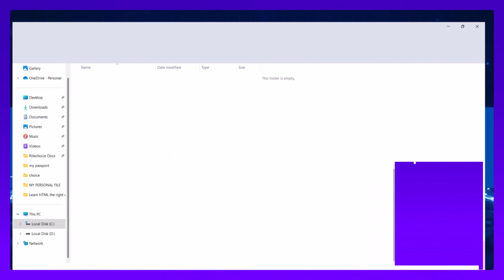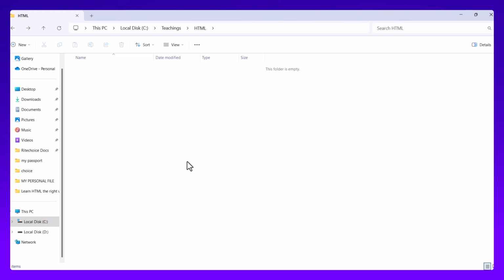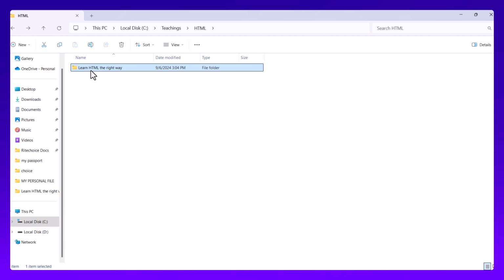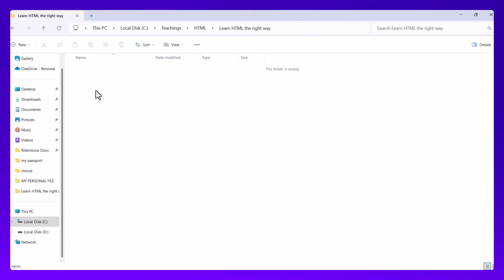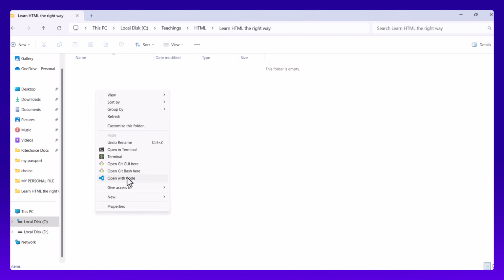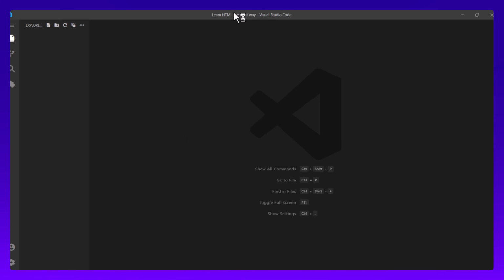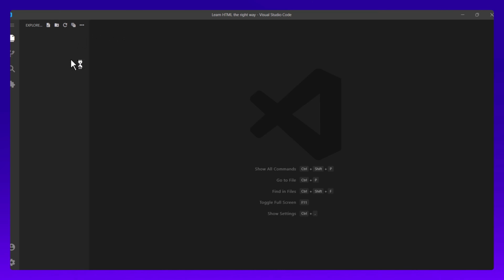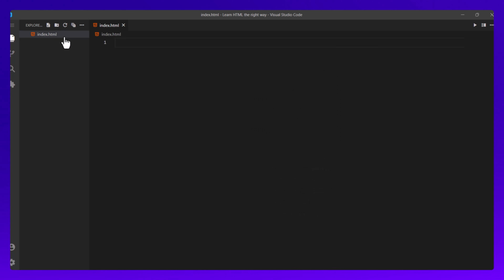CREATE YOUR FIRST HTML FILE - LEARN HTML THE RIGHT WAY (BEGINNER & ADVANCE)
In this video, learn how to create an HTML file.